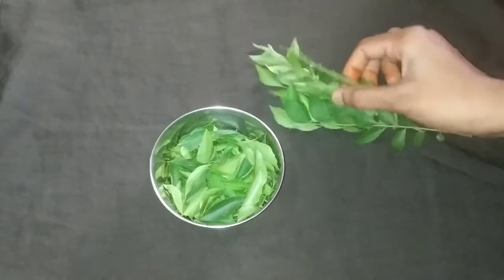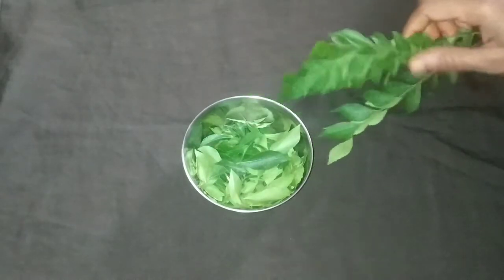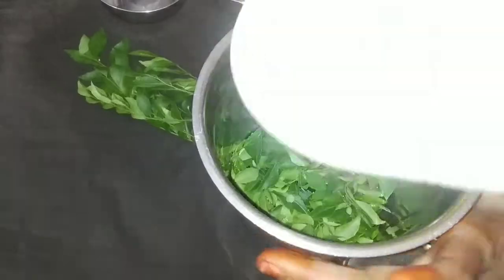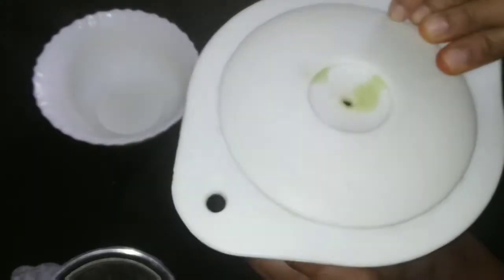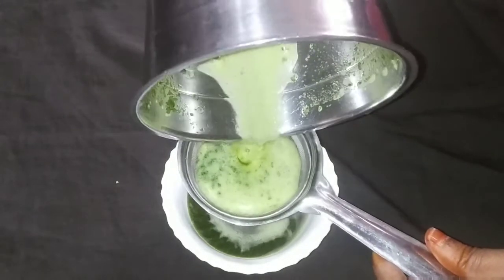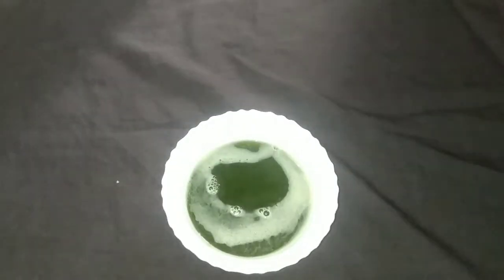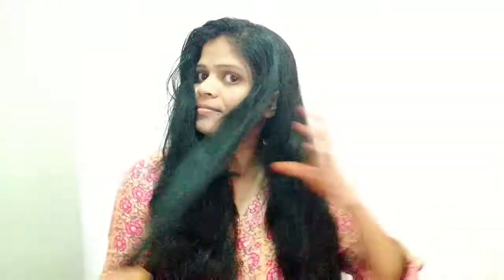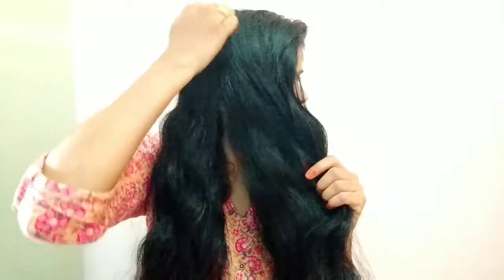7 days hair growth challenge ||జుట్టు రాలడాన్ని తగ్గించి హెయిర్ గ్రోత్ ను పెంచే సీరం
7 days hair growth challenge ||జుట్టు రాలడాన్ని తగ్గించి హెయిర్ గ్రోత్ ను పెంచే సీరం
thank you so much for supporting me friends😄😍🥰